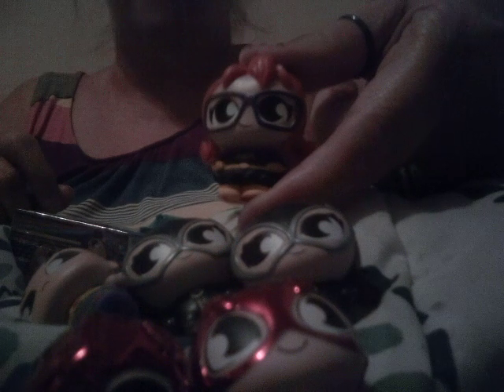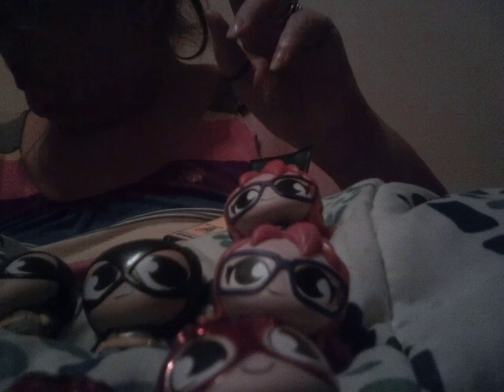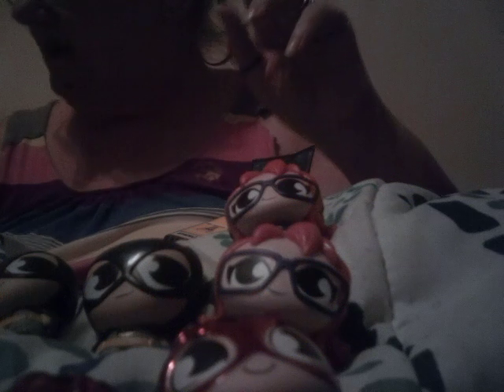DC Micro Mini's. Is my set complete??unboxing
Sorry the video isn't the greatest but was trying a different phone. The light sadly didn't show up as well.
Cyn's Blue Diamonds